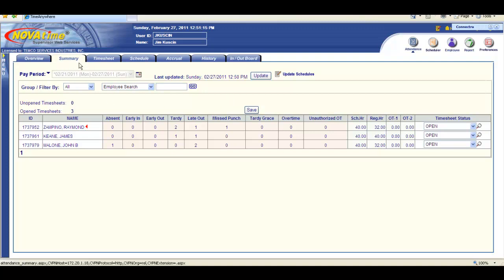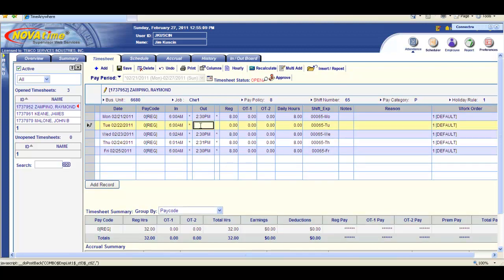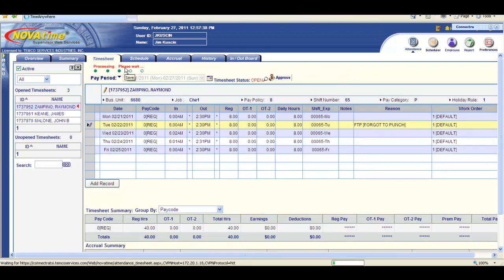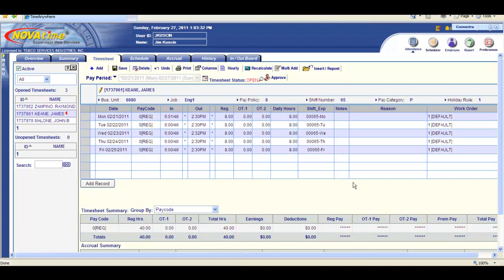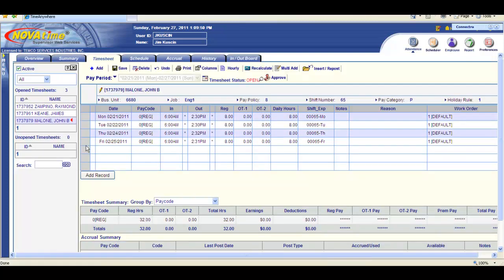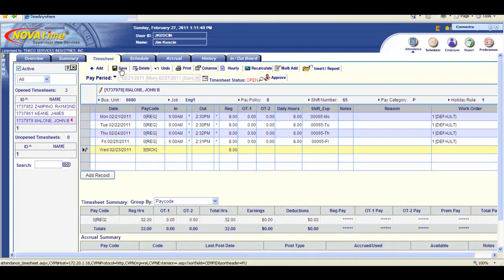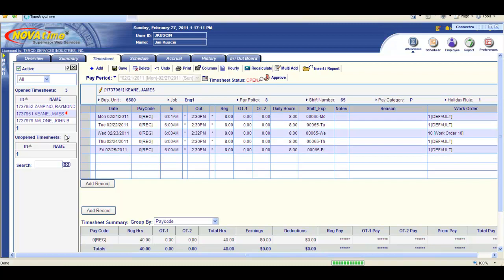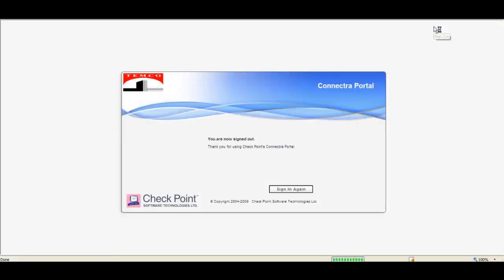TEMCO NOVAtime Tutorial for SWS (Part Three)